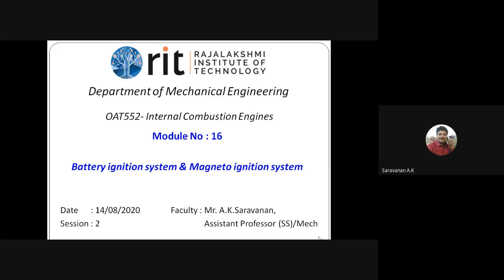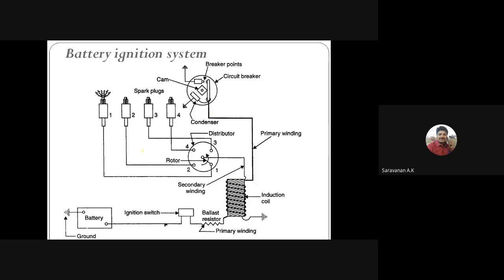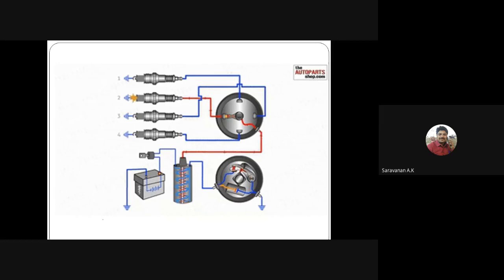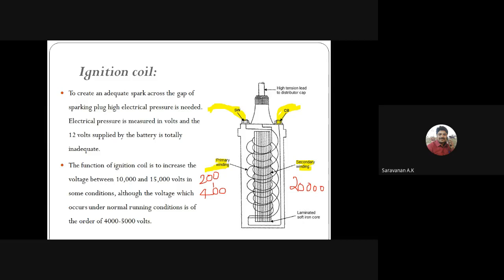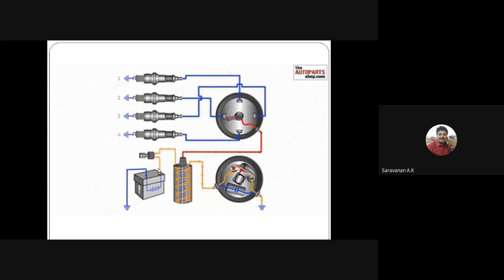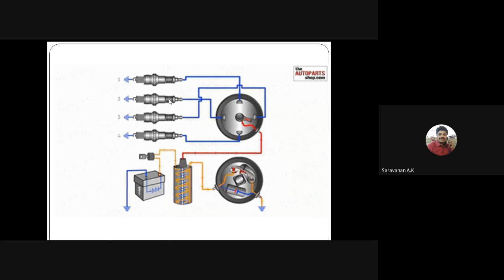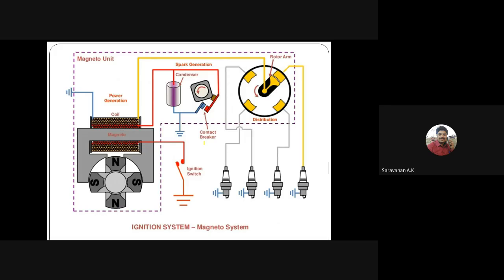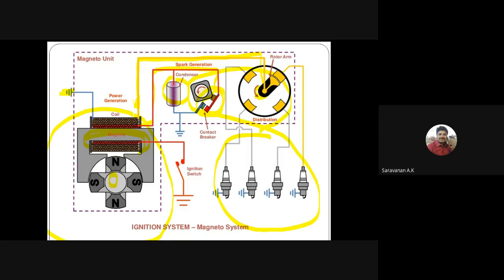ICE- Battery ignition system & Magneto ignition system